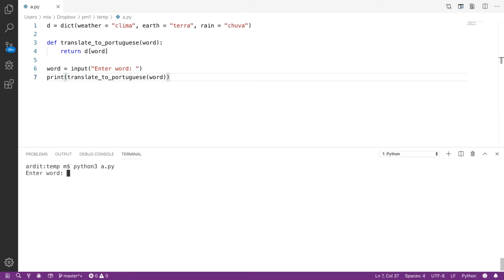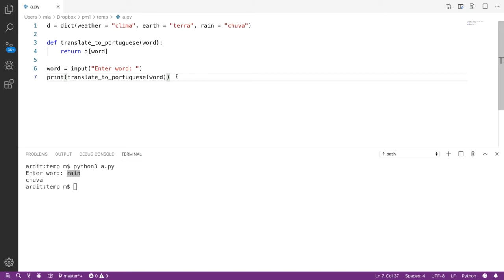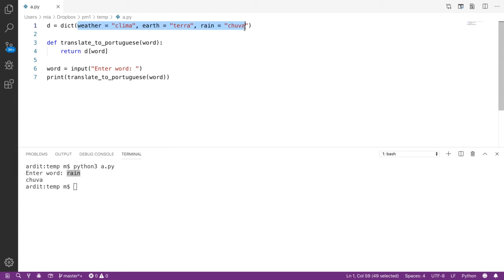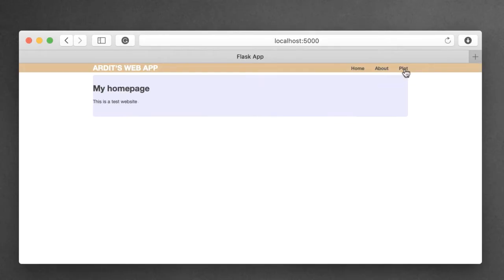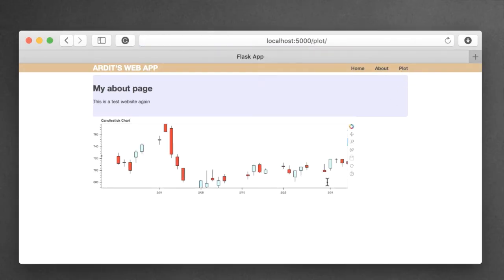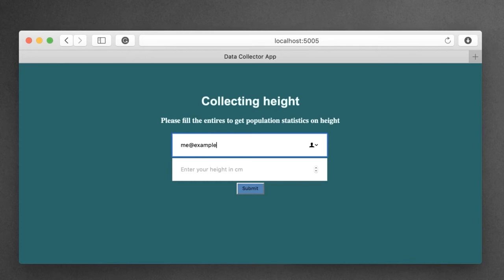Course Introduction | The Python Mega Course Build 10 Real World Applications | Lec.-1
Preview of the app you will be able to build with this course in future
Hey guys
What to learn python
starting from beginners to advance
in this course, you will be able to learn everything regarding python.
After completion of this course, you will able to build 10 applications.